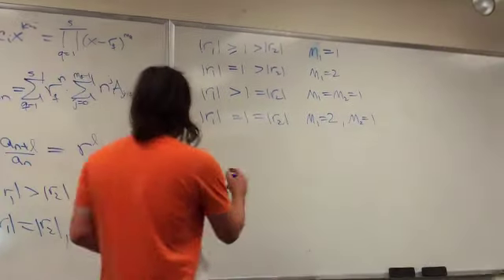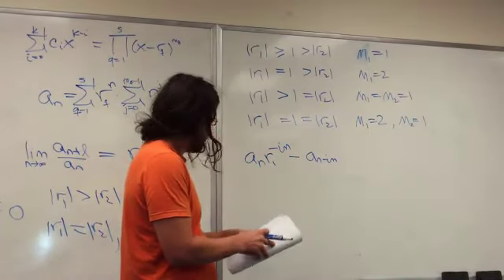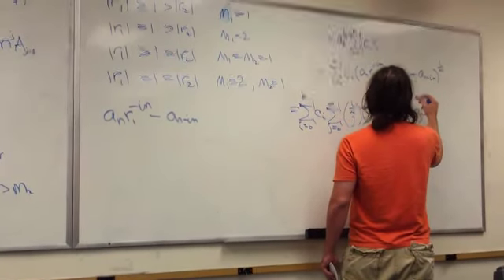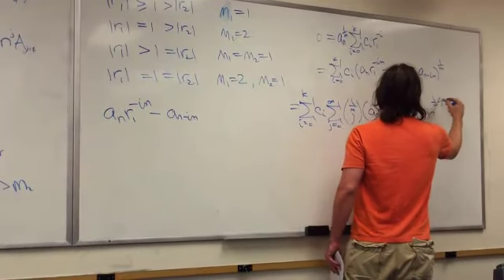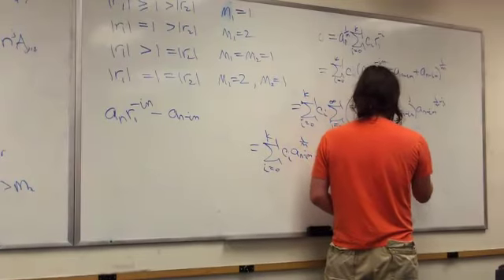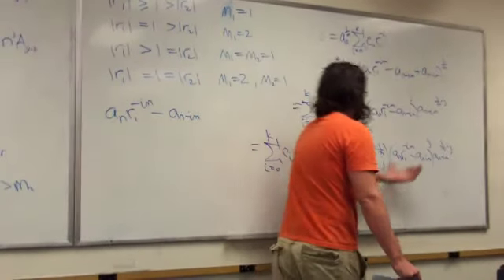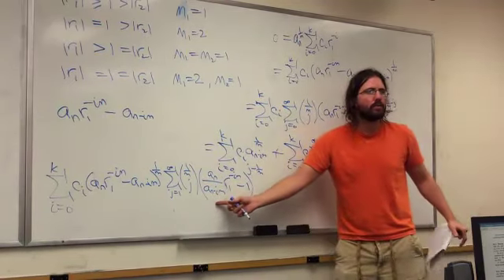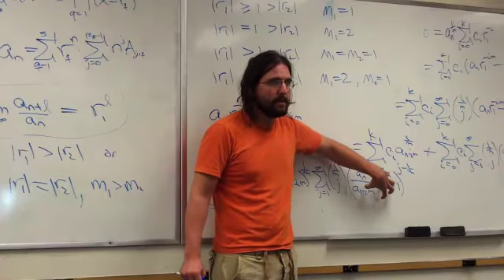Adam Pelea, "On Arithmetic & Transcendental Properties of Recurrence Relations" Part 2